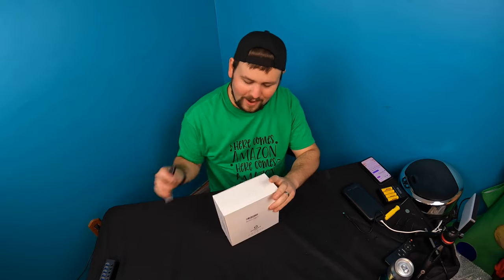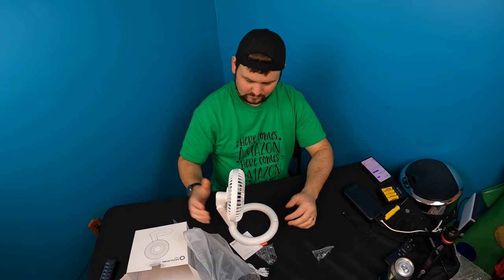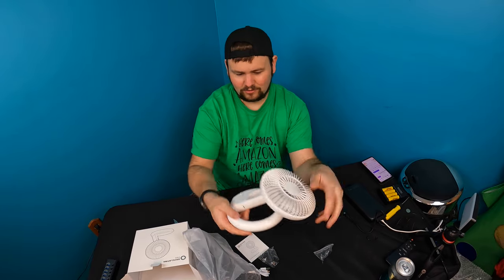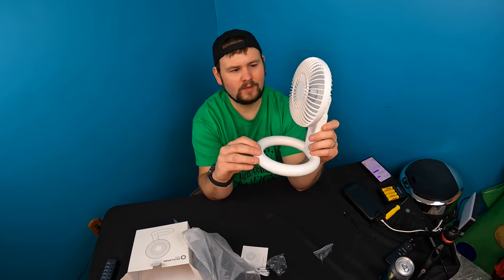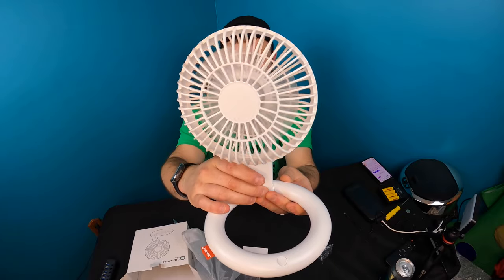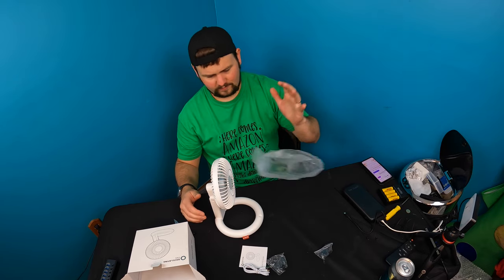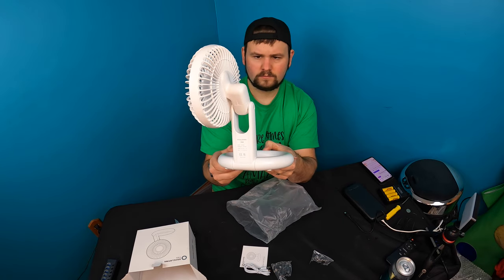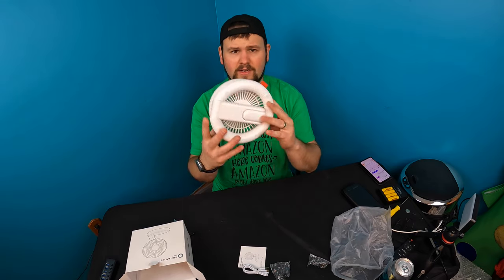Unboxing: Dalontun Desk Fan Table Shaking Fan Air Circulator Home Office 3 Speed Battery Operated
Dalontun Desk Fan Table Shaking Fan Air Circulator Home Office 3 Speed Battery Operated 7 Inch Clip Bedroom
If your interested you can buy it

Portable USB Desk Fan, Feekaa 8-Inch Oscillating Desktop Fan, Small Wall Mounted Fan with Night Light, Adjust Wind Speed At Will Quiet Fan With Night Light Travel/Camping/Office/Bedroom

HOMESTEADTESSIEFREE